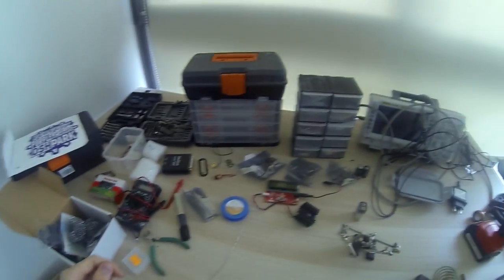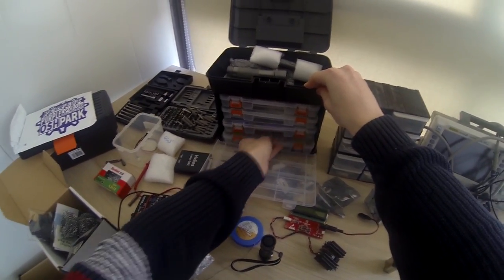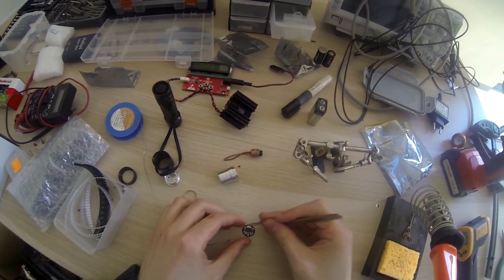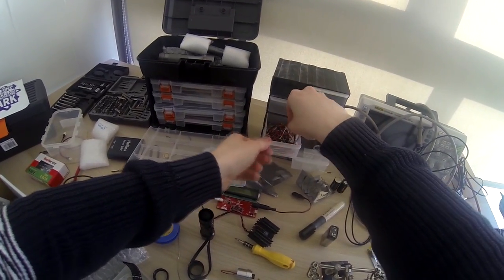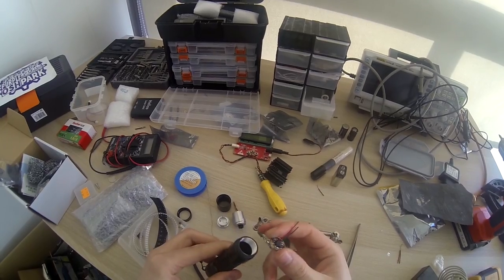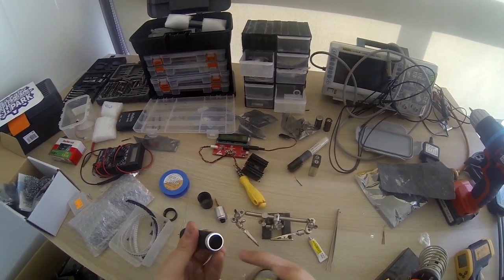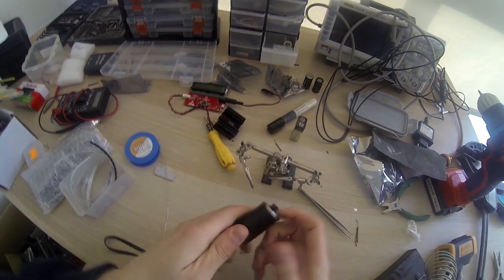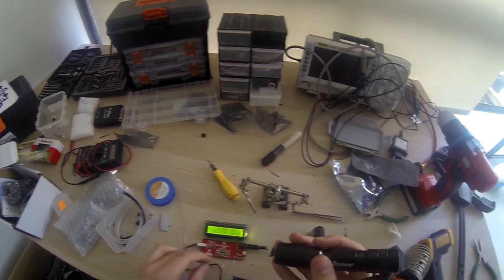Building a handheld laser, POV footage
Raw footage of the build process of a 1.7W blue laser in a flashlight host.